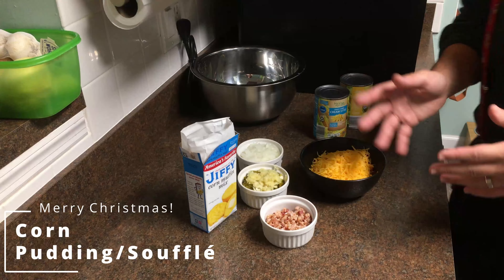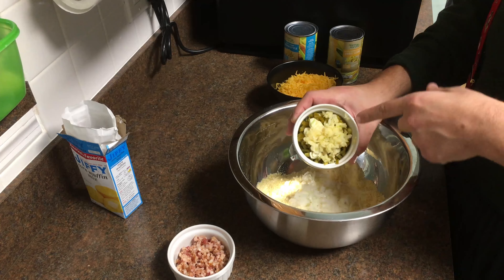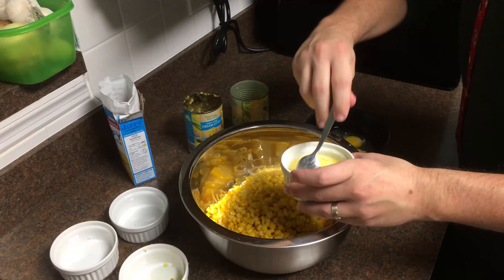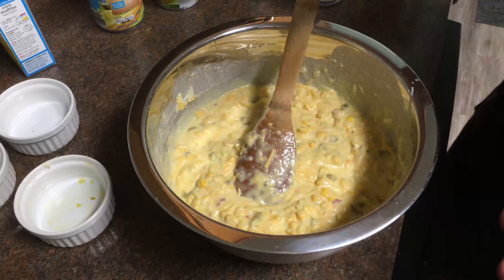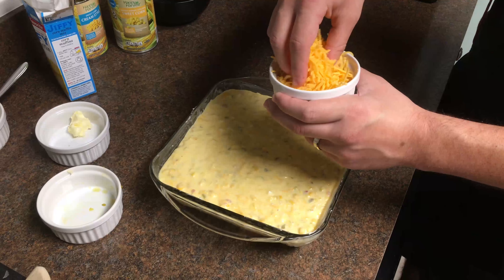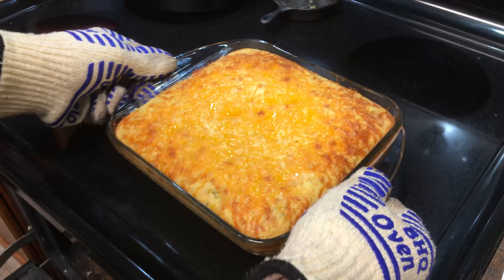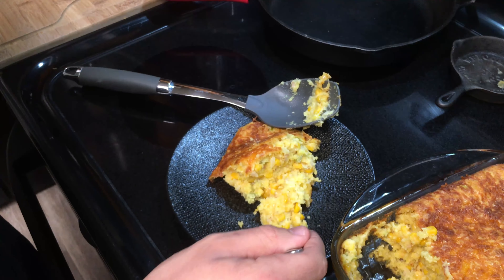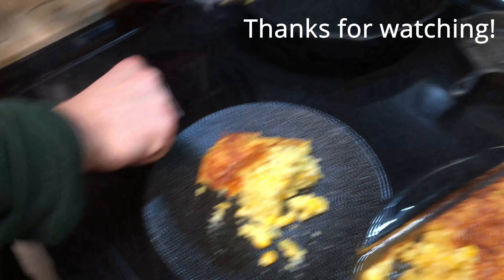Christmas Corn Pudding/Soufflé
I tried making a corn pudding/soufflé to go with Christmas dinner this year. It turned out pretty good! I'd make it again with a few modifications listed below.

Ingredients:
- 1 box Jiffy Corn Muffin Mix
- 1/2 medium onion, finely diced
- 1/3 cup pickled jalapenos, finely diced
- 5 gloves garlic, minced
- 2 slices bacon, diced
- 6 oz sharp cheddar cheese
- 1 can corn
- 1 can creamed corn
- 4 large eggs
- 1/2 stick (4Tbsp) melted butter
- 1/2 cup half and half

Instructions:
1. Combine all ingredients
2. Dump mixture into greased 8x8 pan
3. Bake for 1 hour

Modifications/recommendations for next time:
- Less jalapenos
- More cheese
- More bacon